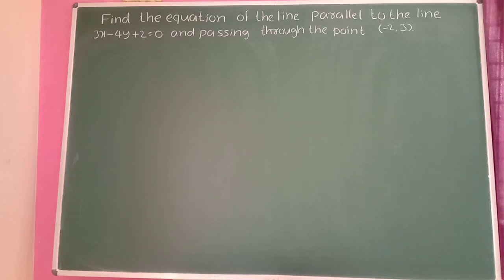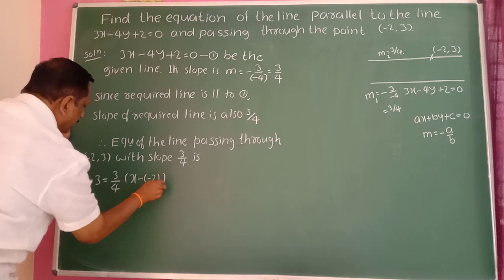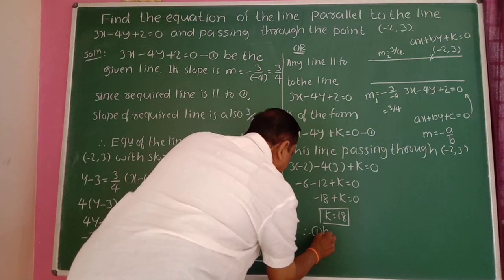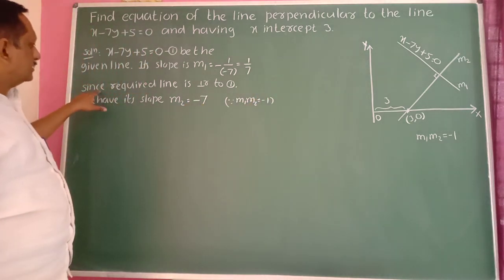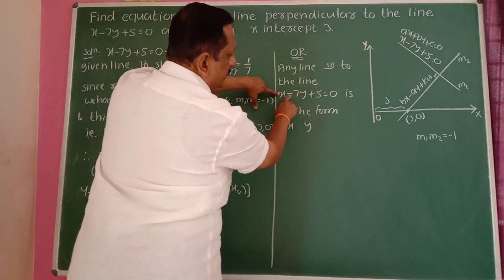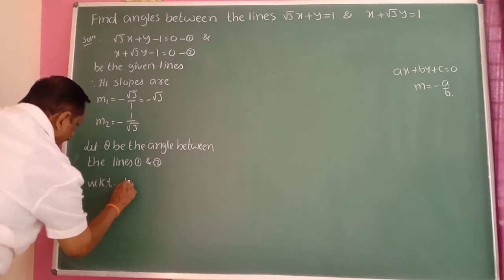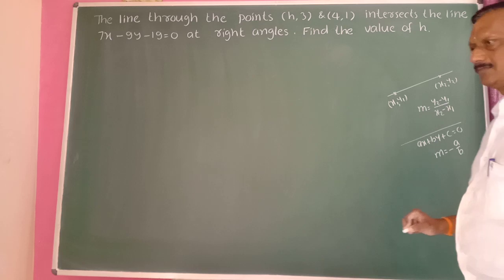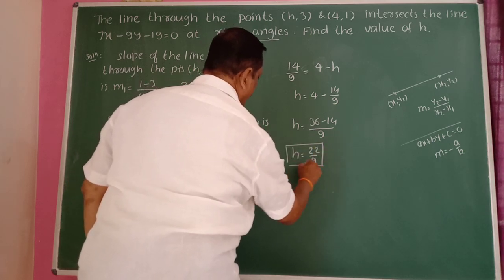24-Coordinate Geometry(Theory /JEE /CET /OTHER COMPETATIVE EXAMS)